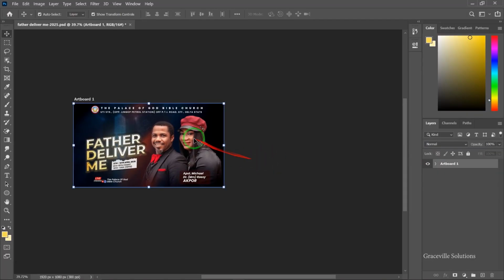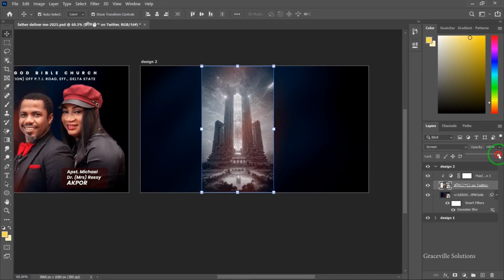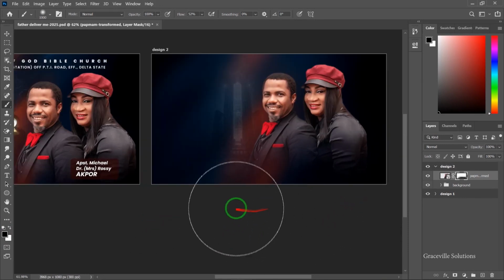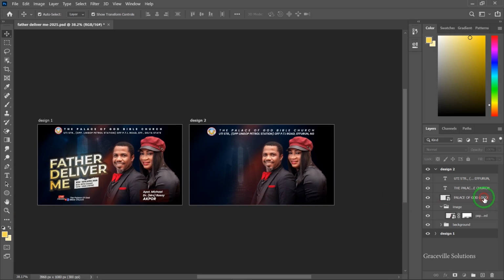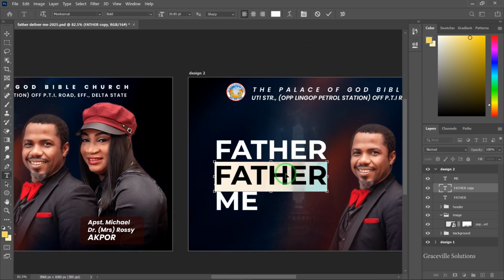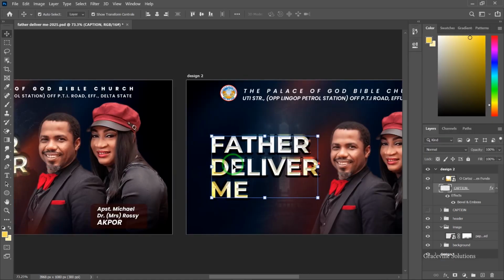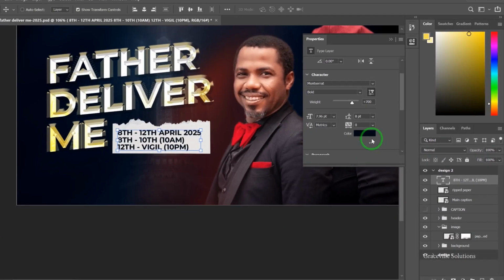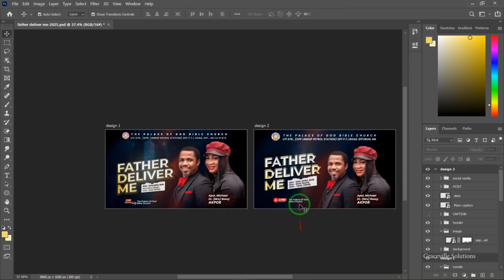BEST Church Flyer Design to ATTRACT More Members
This is the BEST Church Flyer Design to ATTRACT More Members. This tutorial is a part of my graphic design tips and tricks video collection for 2025 in Photoshop by my humble self @GracevilleDigital  Graceville Solutions.

Most times, when designing for churches, it is best to keep the design simple and decluttered, that is why I applied the same principle in designing this simple church flyer in Photoshop. I also included the free PSD file for download in our telegram community, (check pinned comment).

The steps showed in this graphic design Best church flyer design to attract more members tutorial, are very easy to follow, and you can adopt them in re-creating your own church flyer design in photoshop very easily and quickly too.

Though, I didn't use a square dimension for this, but you can use any dimension in Photoshop to replicate this flyer.